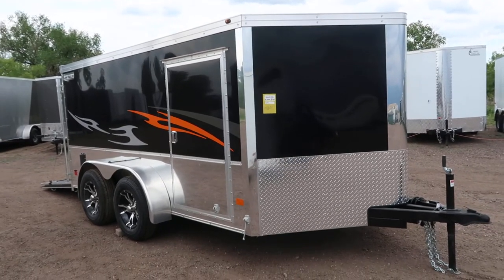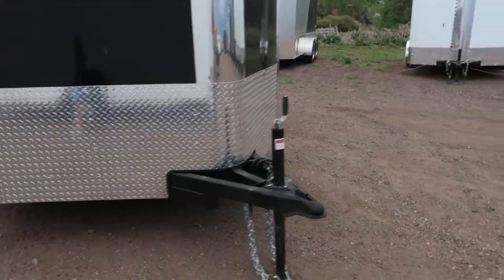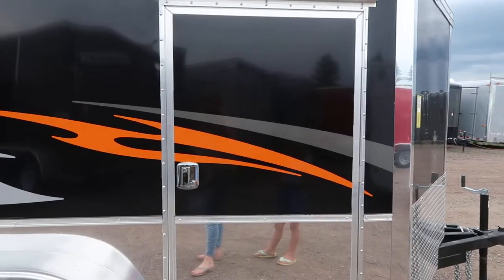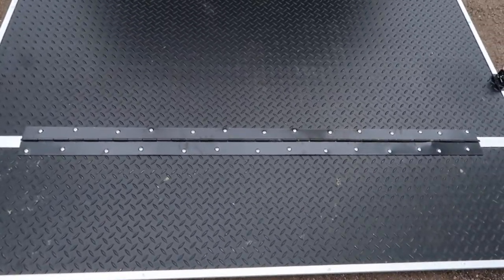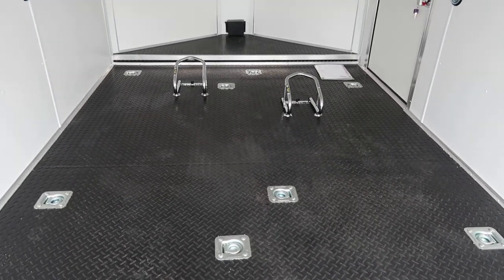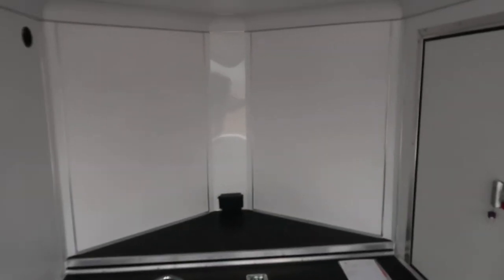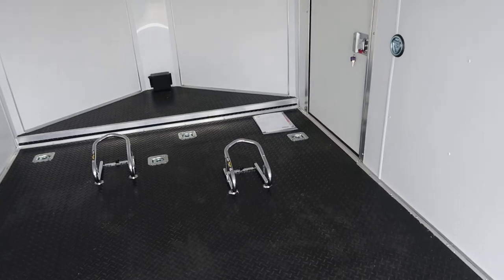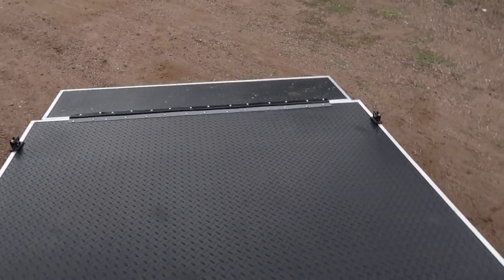New 2017 Haulmark Lowhauler 7x12+V Motorcycle Cargo Trailer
New 2017 Haulmark Lowhauler 7x12+V Motorcycle Cargo Trailer for sale.  Trailer is equipped with 2 - 3500lb. axles with electric brakes, radial tires, aluminum wheels, one piece aluminum roof, V nose front,  rear ramp door with spring assist close and transition flap, dove tail for easy entry, stabilizer jacks, black viper paint package, side door with RV lock, diamond plate rock guard, D Rings and wheel chocks, LED exterior lights, interior lights, sand pad, and a 3 year factory warranty.  Trailer is low profile and is motorcycle ready!

Year: 2017
Make: Haulmark
Model: 7x12 + V
Color: black with flames
Weight: 2540 lbs.